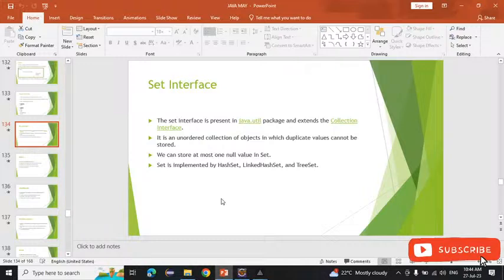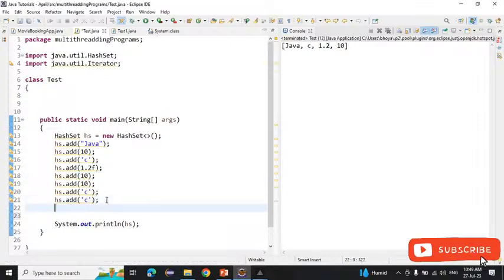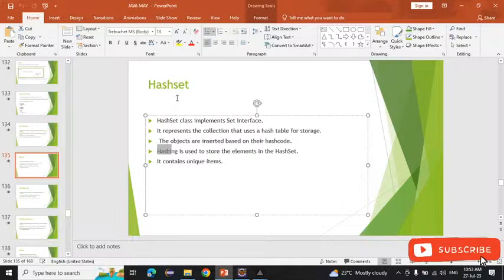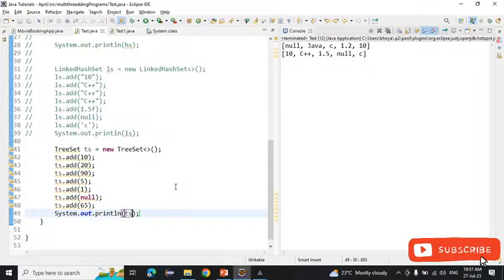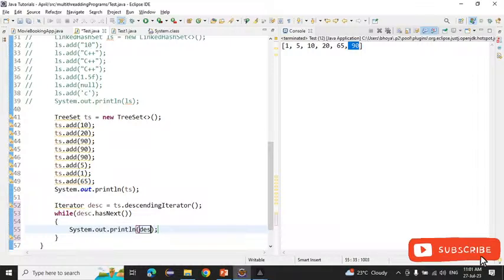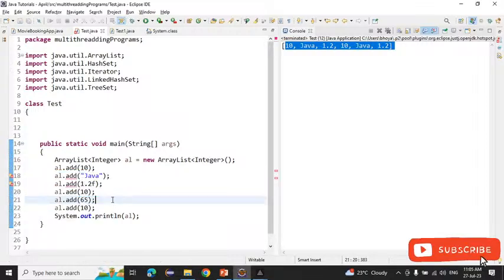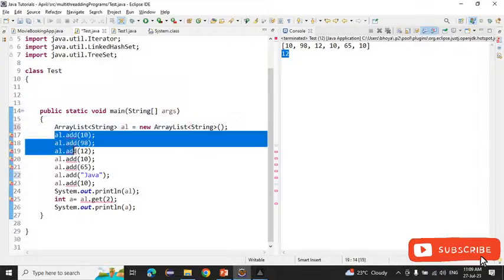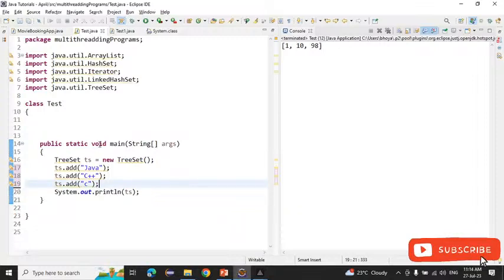Java Tutorial - 30(12/06/2023 batch)Java Collection Framework Explained: Step-by-Step Tutorial 2